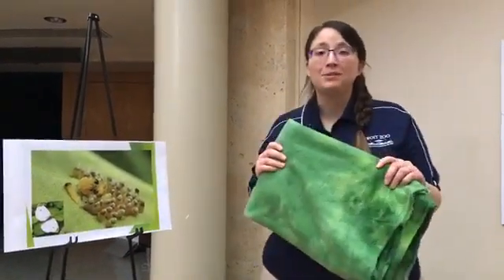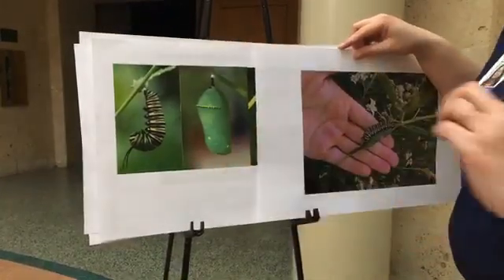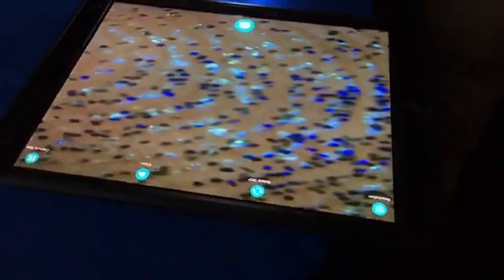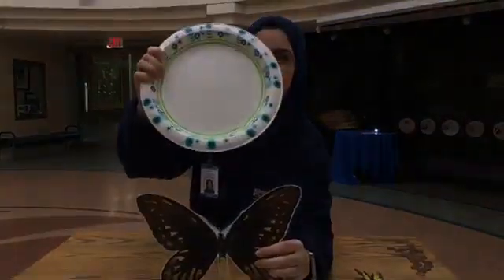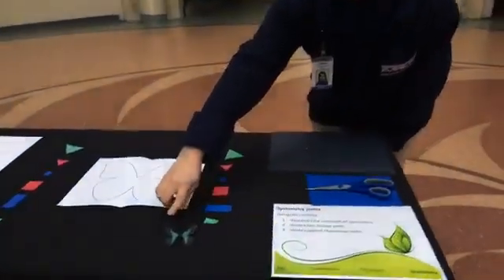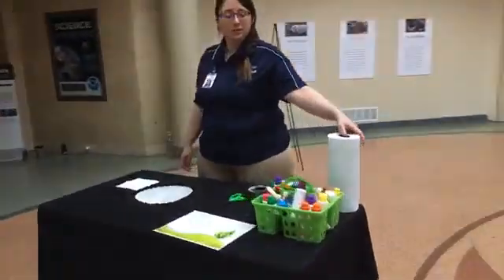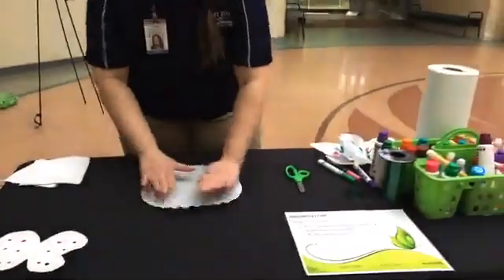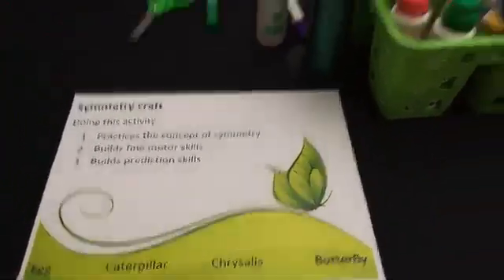Virtual Vitamin Z | Zoo Educational Lesson: Explore the Detroit Zoo Butterfly Garden Part 2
Bringing the Zoo to YOU! Join us in the Wildlife Interpretive Gallery as we explore the butterfly garden and learn more about the lives of butterflies through hands-on activities that you can do at home.